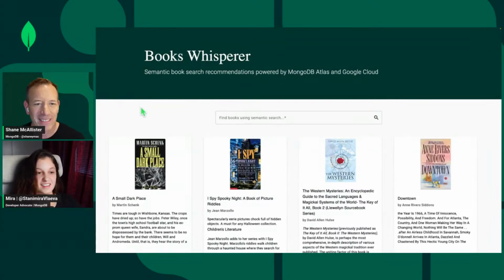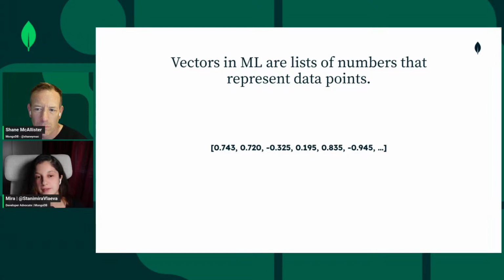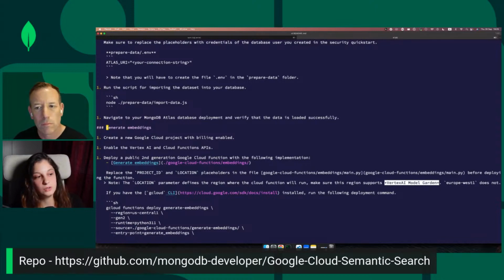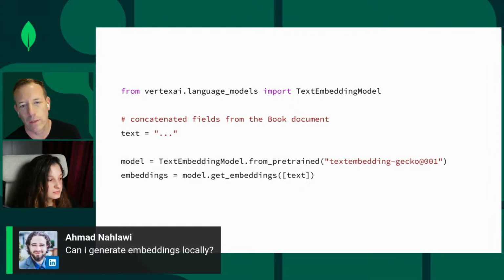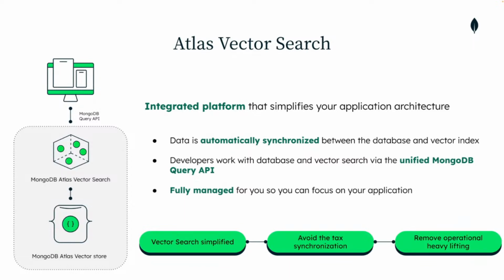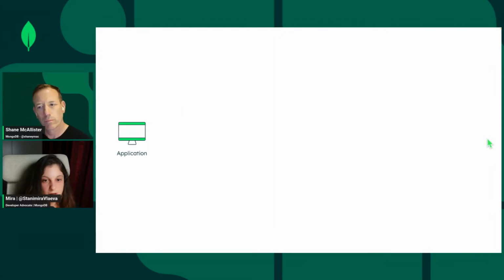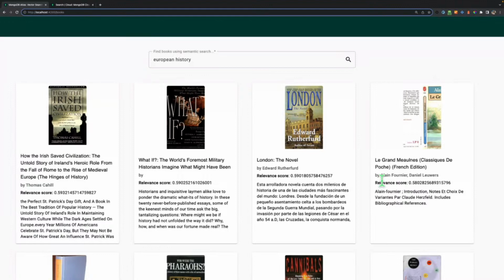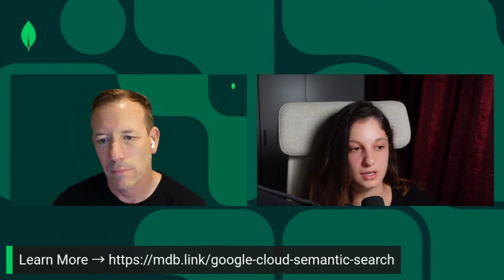Generate, Store, and Index Vector Embeddings with Google Cloud and MongoDB Atlas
Join MongoDB TV Cloud Connect for a practical hands-on guide on how to generate vector embeddings with Google Cloud’s textembedding-gecko model and store, index, and search them with MongoDB Atlas. Vector embeddings are an indispensable part of many AI-powered apps nowadays. Developer Advocates Stanimira Vlaeva and Shane McAllister will discuss the basics of vector embeddings and what challenges come with storing them in an operational database.